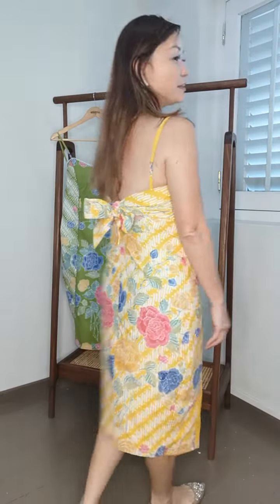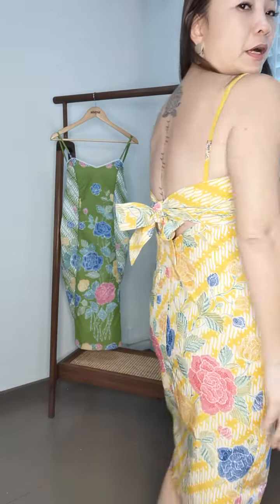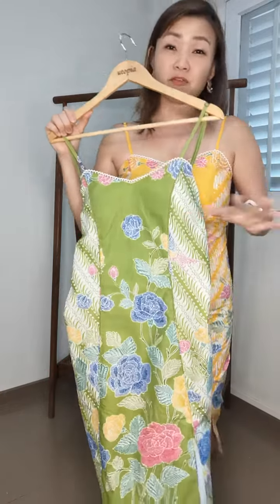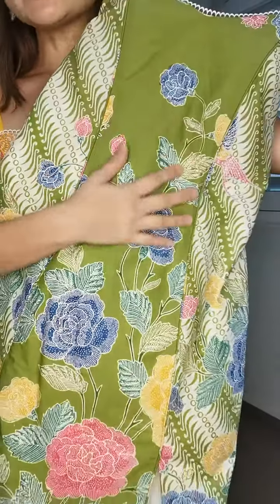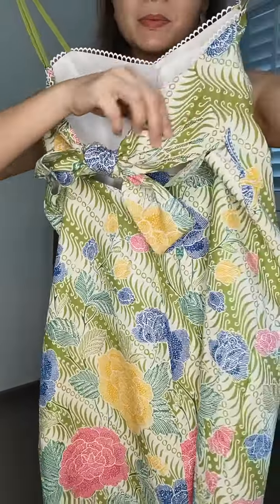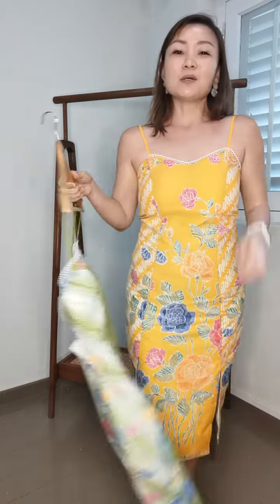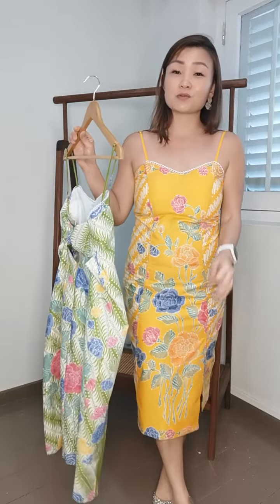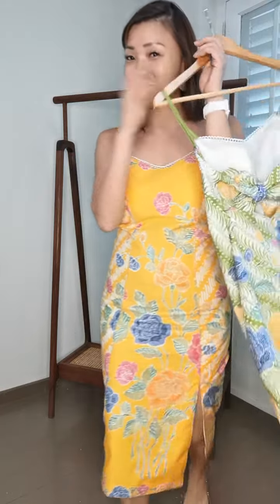May-Ee Batik Cap Dress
An eye pleaser! Batik cap body contour dress with a low back, ribbon tie and a flattering silhouette.